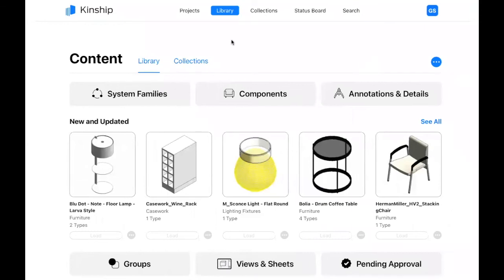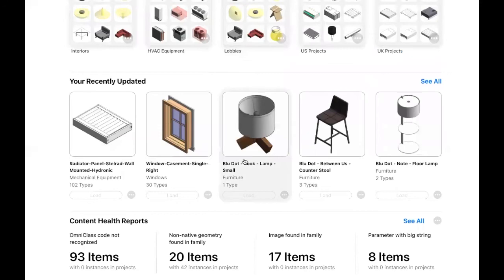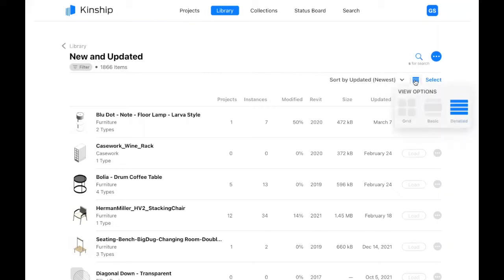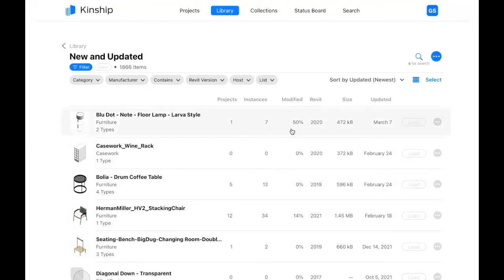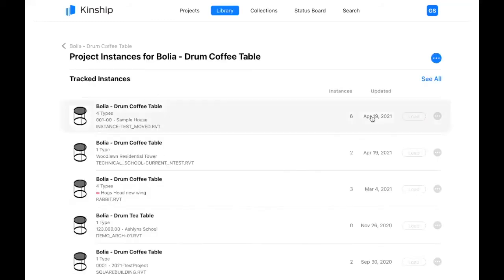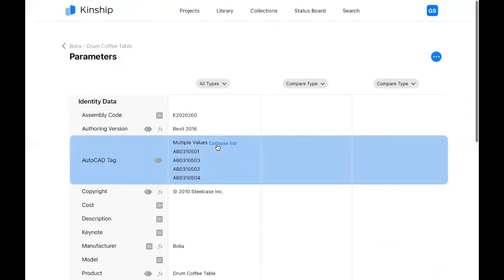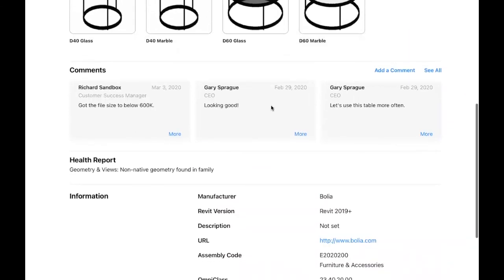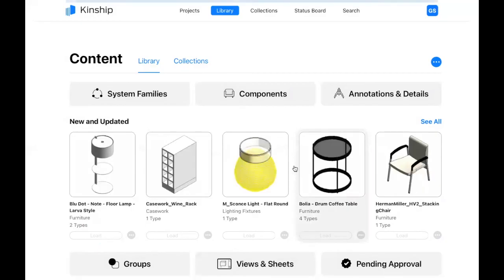Demo 2 Library